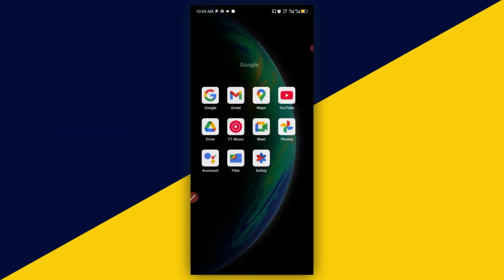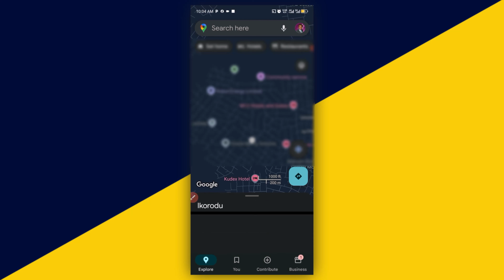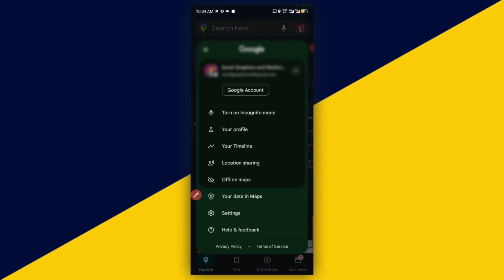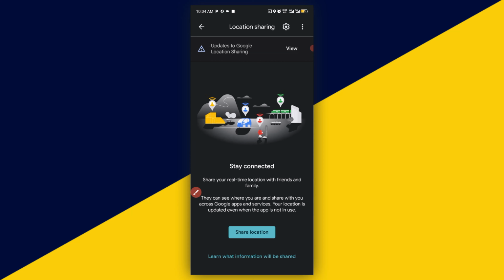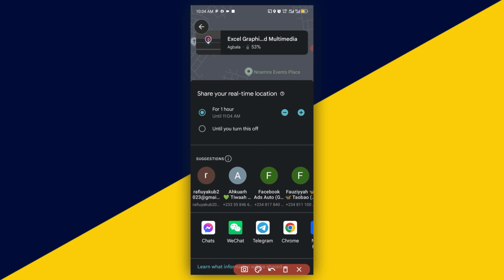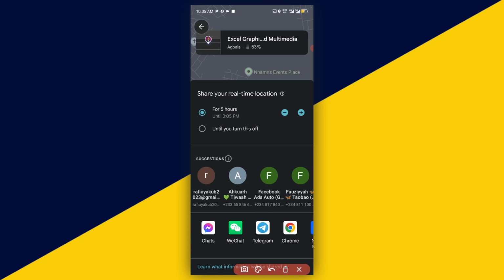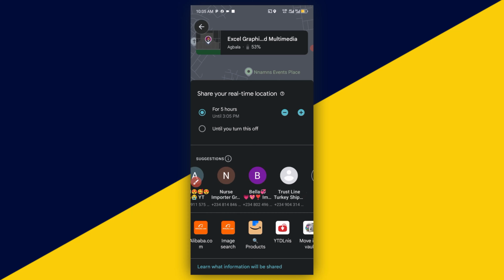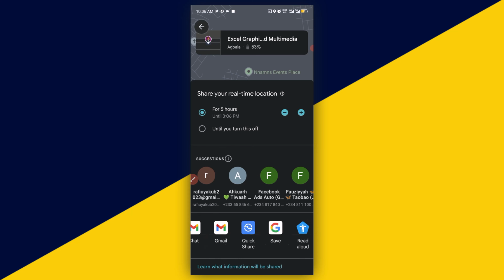How to share Your real time Location in Google Map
In this video, we'll guide you through the process of sharing your real-time location using Google Maps. Whether you're meeting up with friends, ensuring your loved ones know your whereabouts, or simply want to share your journey, this step-by-step tutorial will help you share your location effortlessly.

What You'll Learn:
1. Accessing Google Maps: How to open and navigate the Google Maps app on your mobile device.
2. Enabling Location Services: Step-by-step instructions on how to enable location services for accurate real-time tracking.
3. Sharing Your Location: Detailed guide on how to share your real-time location with specific contacts.
4. Customizing Sharing Settings: Tips on customizing your location sharing settings, including duration and privacy options.
5. Stopping Location Sharing: How to stop sharing your location when it's no longer needed.

Why This Matters:
By following these steps, you can share your location with confidence and control.